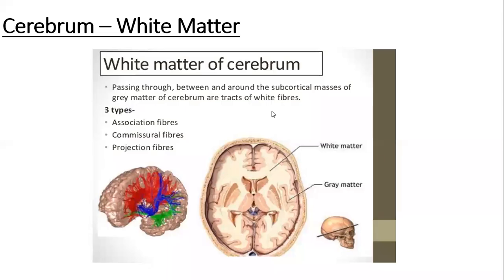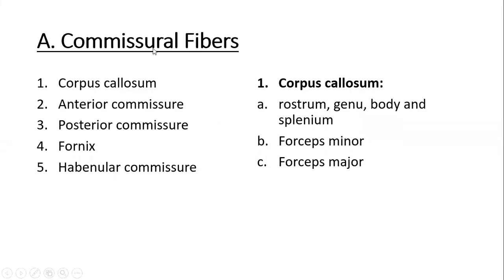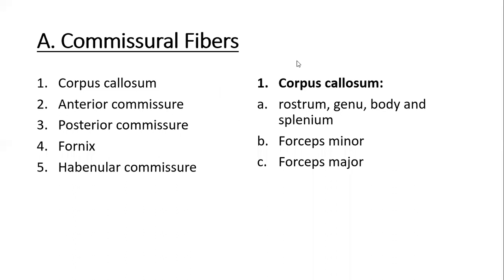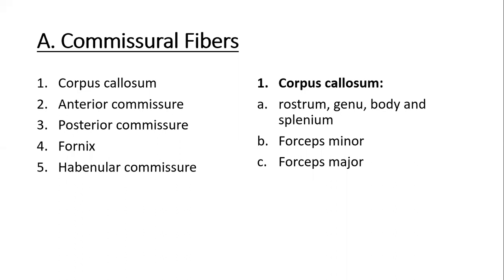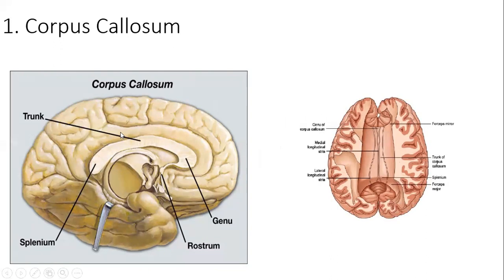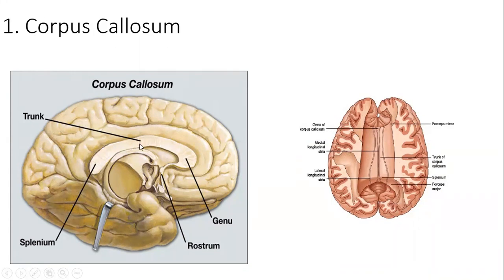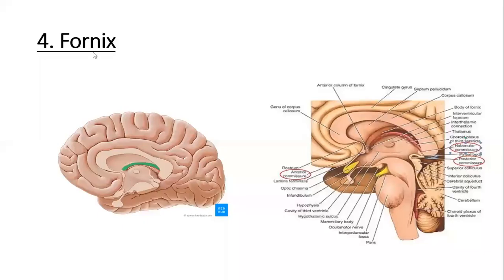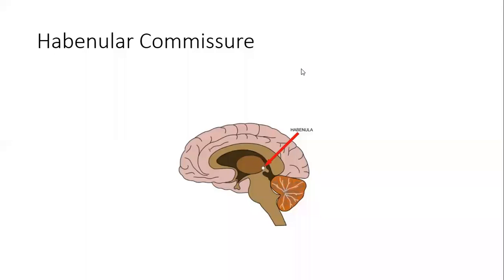Neuroanatomy Cerebrum White Matter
Three types of Fibers
1. Commissural
2. Association
3. Projection fibers